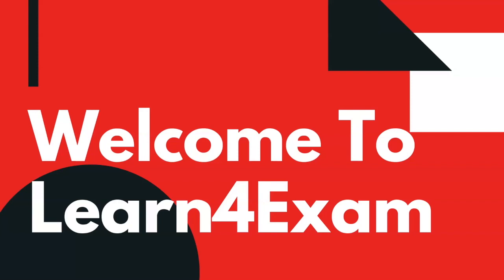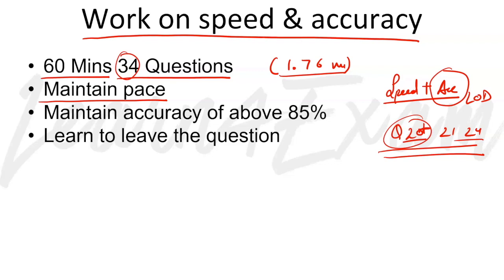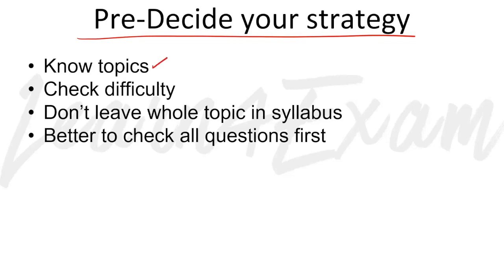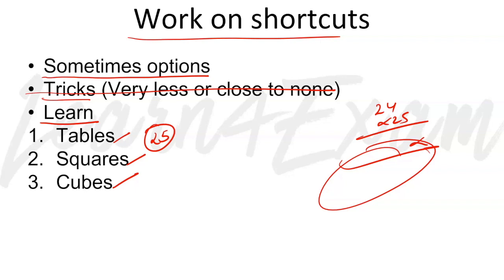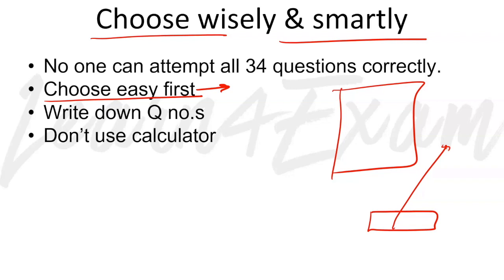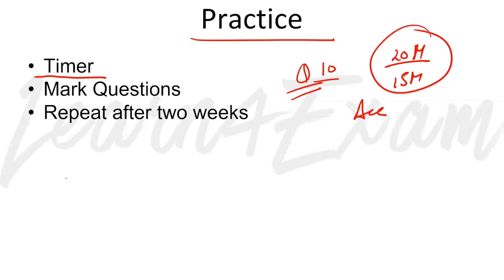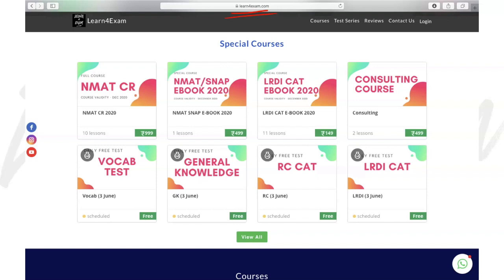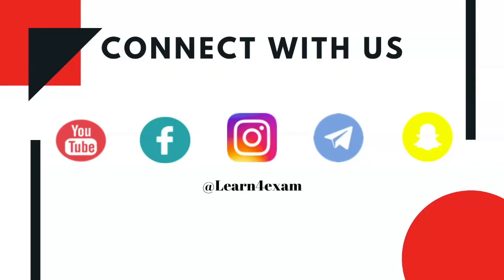Tips for Quantitative Ability CAT Exam 2020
Tips for Quantitative Ability (QA) CAT Exam 2020

1. Report the matter to the webmaster,
2. File DMCA notices – initially with Google, later legally
3. File Youtube Copyright Violation Reports.